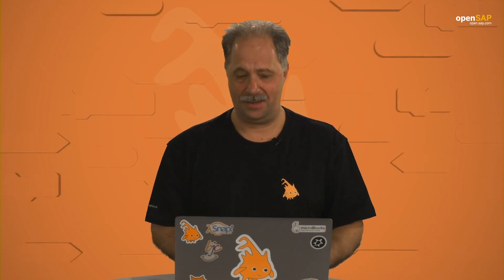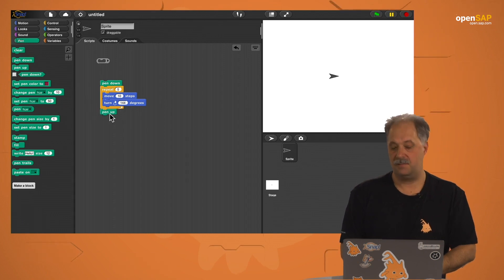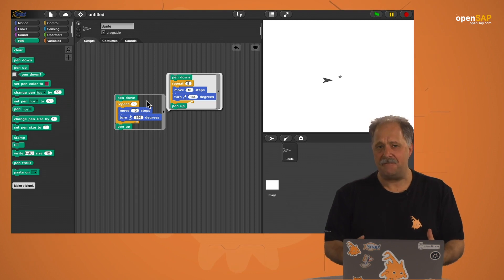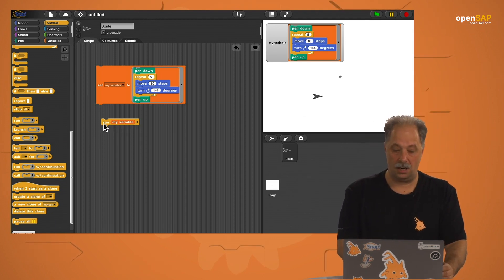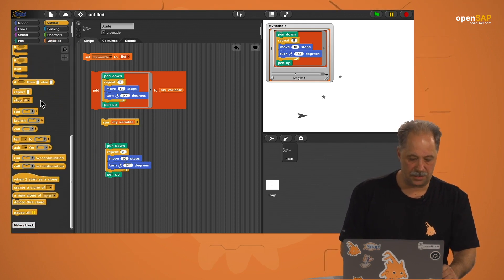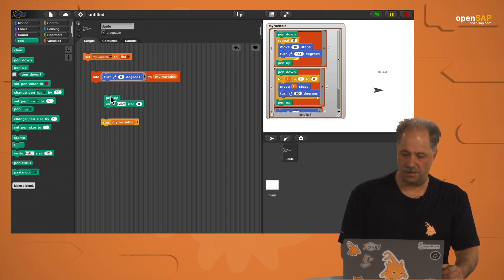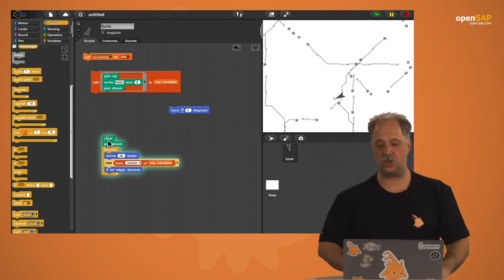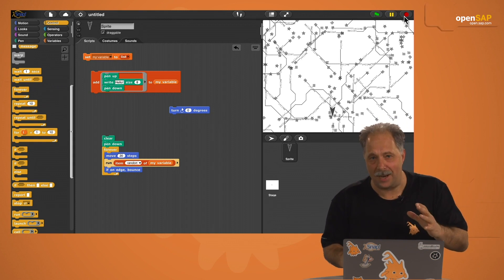From media computation to data science || higher order functions 3.0